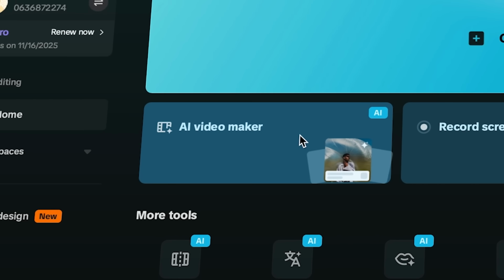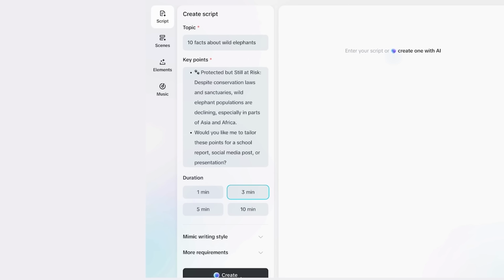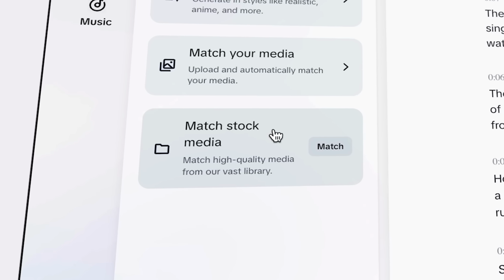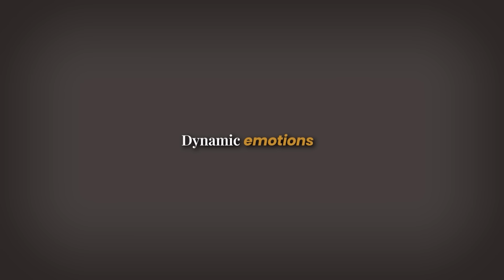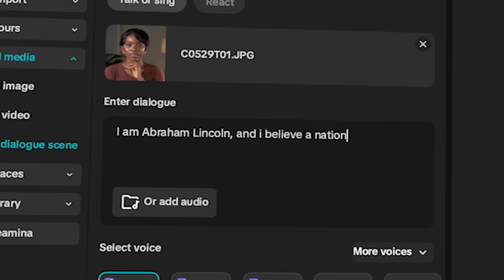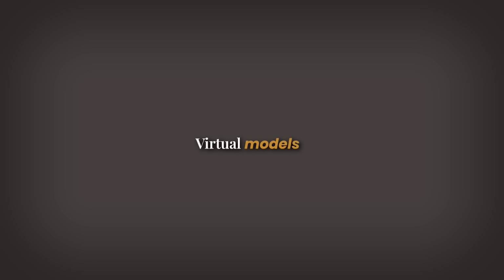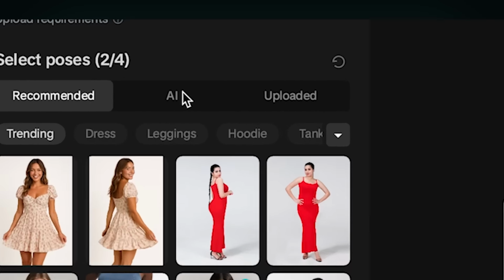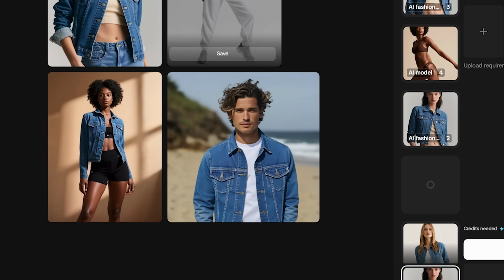CapCut AI Video Editing Tutorial for Beginners (2025 Update) | Seedream 4.0